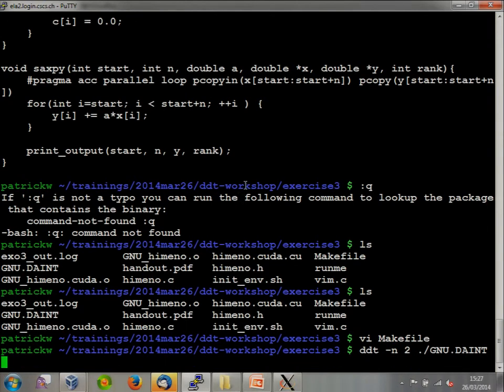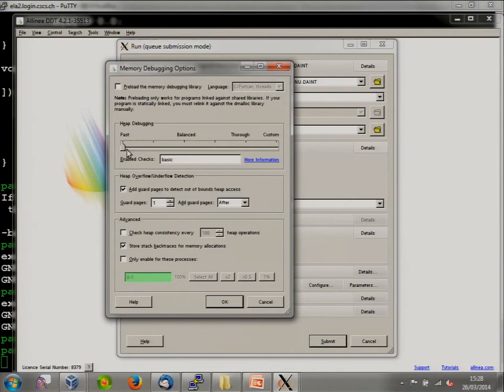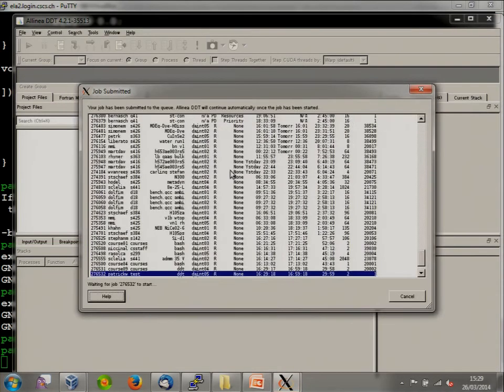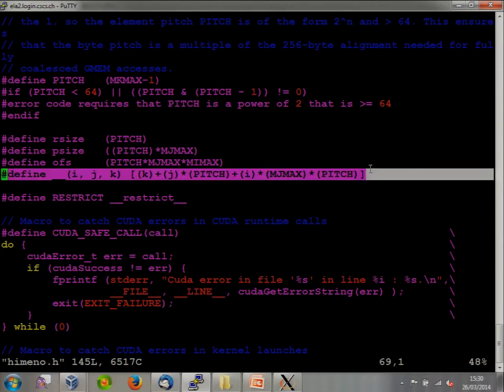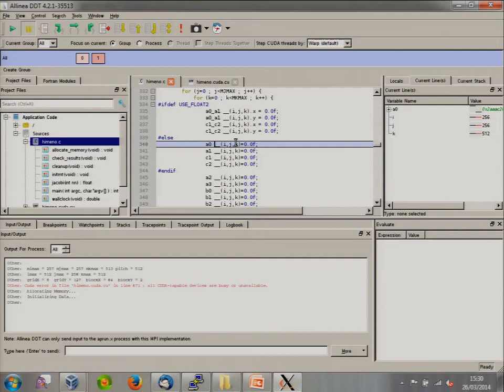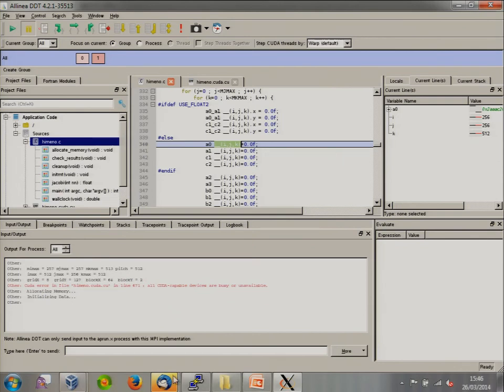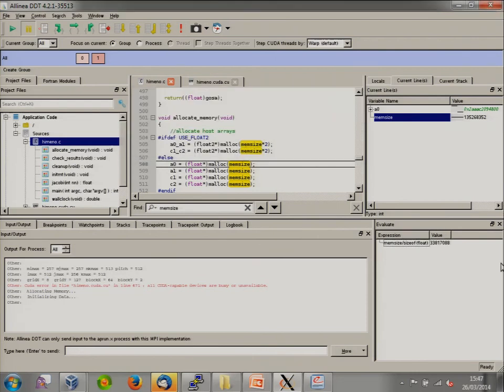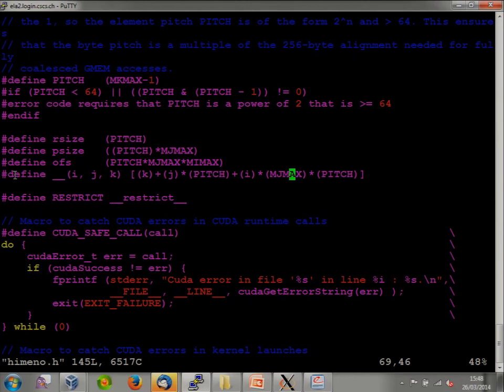Introduction to at-scale GPU debugging with Allinea DDT: Examples (2/2), Patrick Wohlschlegel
Introduction to at-scale GPU debugging with Allinea DDT: Examples (2/2), Patrick Wohlschlegel (Allinea)